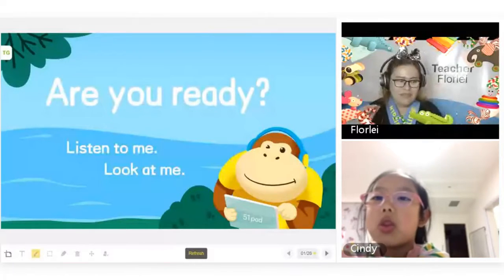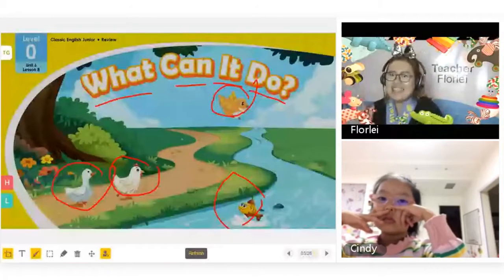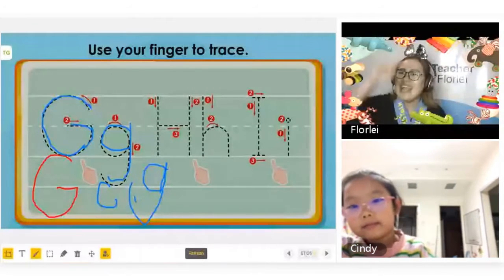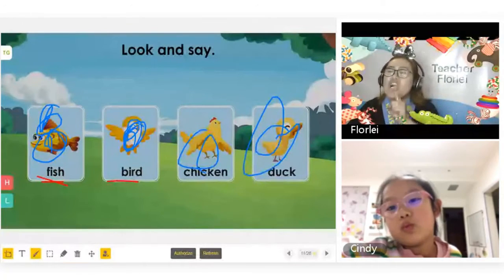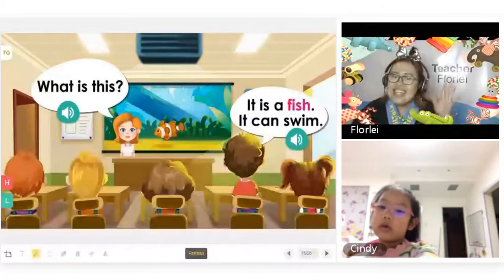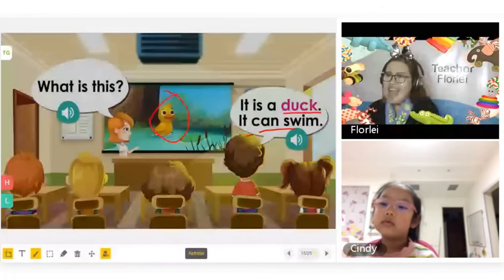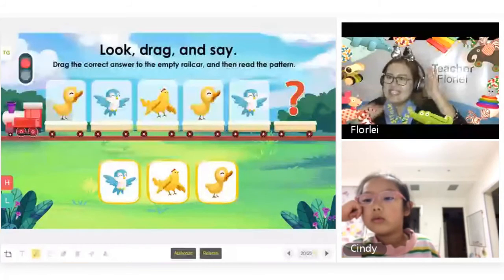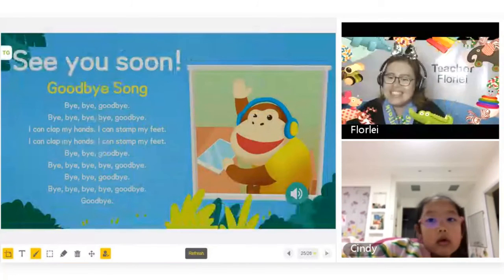Sample 51talk Level 0 Lesson --- What Can It Do?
If you wish to work at 51talk as an ESL Online Teacher, you may click on this referral to start your 51talk journey.

Good luck and happy teaching!

🧡💛teacher florlei💙💜